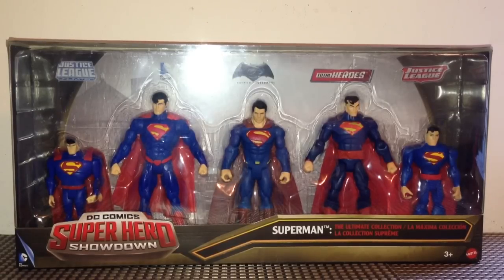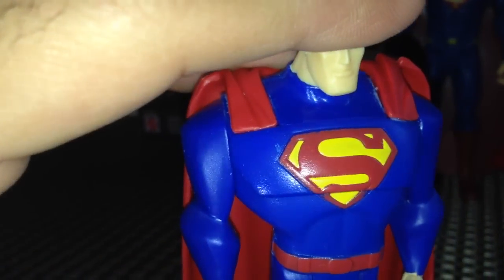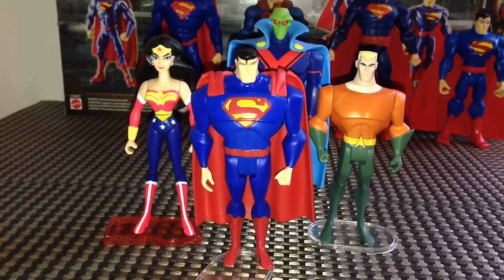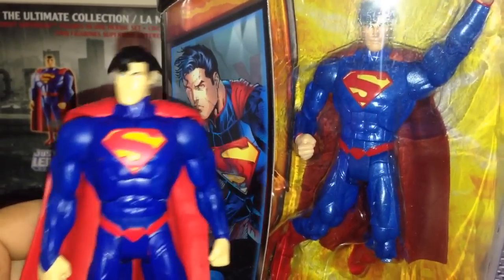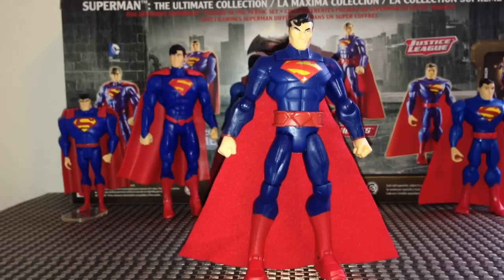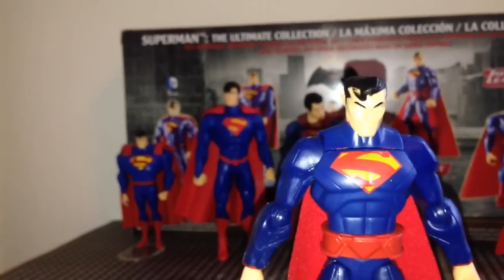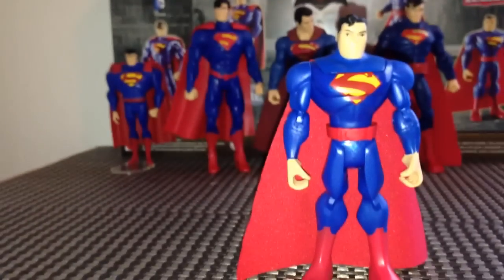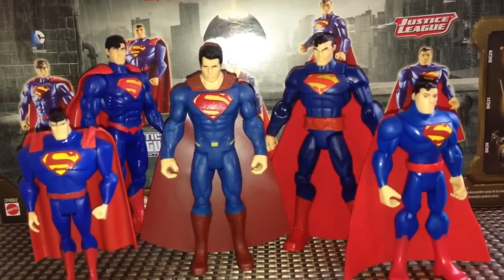DC Comics Super Hero Showdown Superman 5 Pack Action Figure Review Batman V Superman JLU Total Hero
DC Comics Super Hero Showdown 5 Pack review featuring Superman from the toy lines of Justice League Unlimited or JLU, DC Comics Unlimited, Batman V Superman Dawn of Justice,Total Heroes, and Justice League (Batman the Brave and the Bold). Thanks everyone for all of your support, comments, likes, shares, and views, I really do appreciate you all!! You guys are what keeps me going with all of this! I do not own Superman or any superhero characters. They are the rightful property of their owners such as DC Comics, Warner Bros, and Mattel. Thank you.

Justice League Unlimited- 3:20

DC Comics Unlimited- 7:22

Batman V Superman- 11:28

Total Heroes- 13:30

Justice League- 17:28